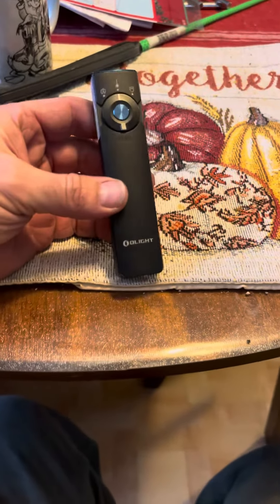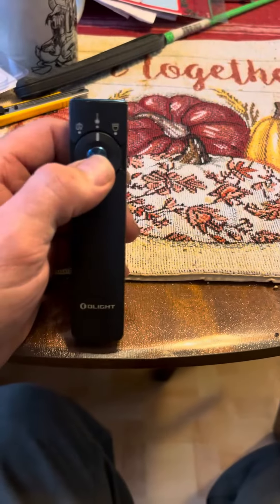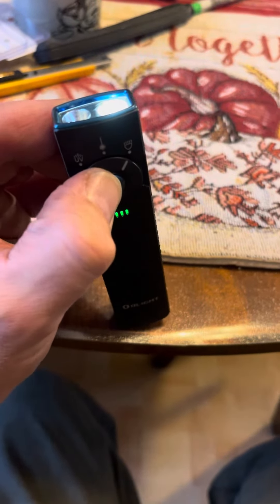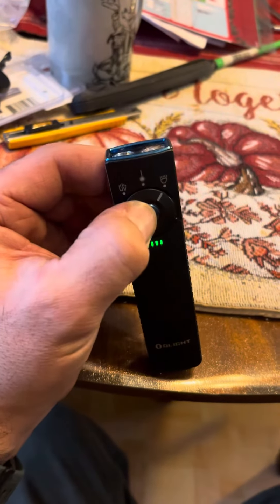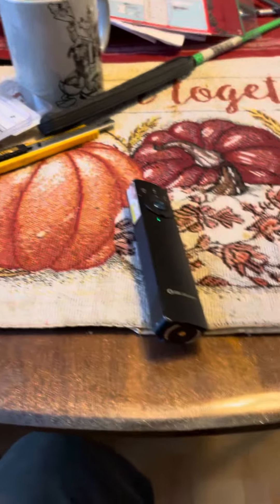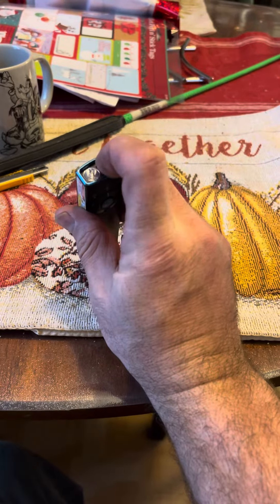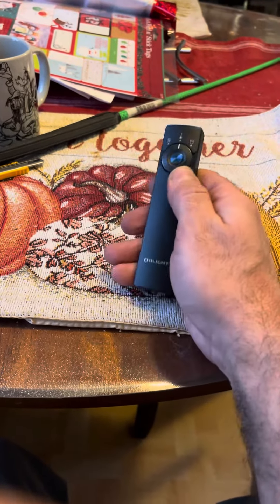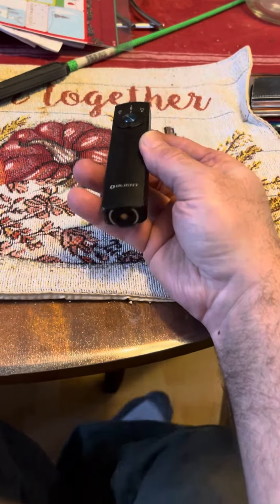Olight arkfeld pro melted lens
Olight airfield pro review and lens failure overheated in pocket